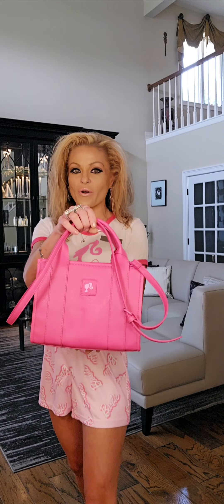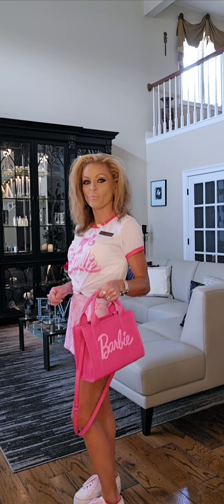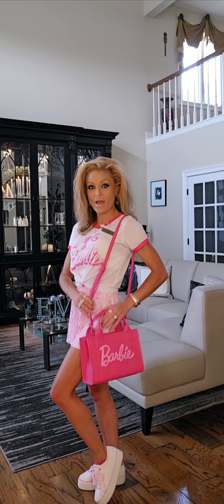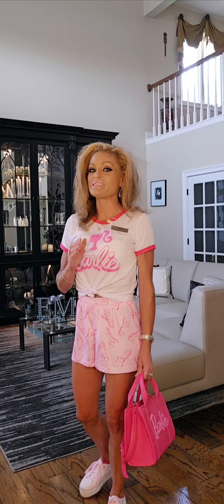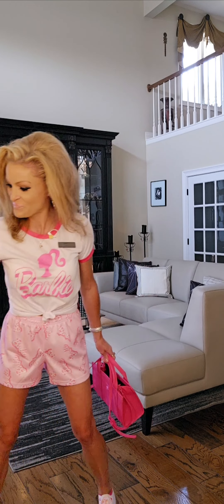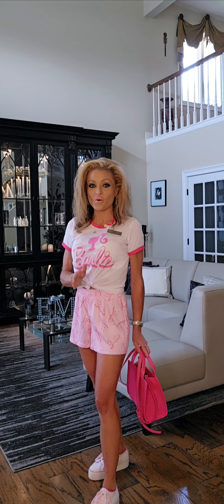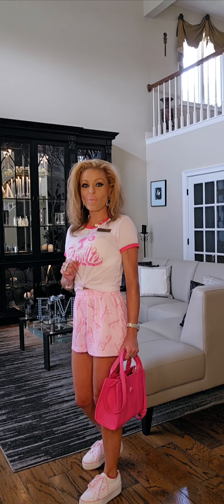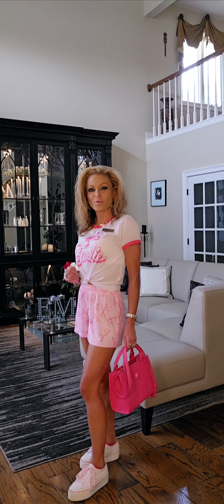Box Lunch Barbie Purse & bag clip Box Lunch donates a Lunch to Feeding American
Box Lunch has a cute Barbie Purse and Barbie Figural Bag Clips series 1 in store and at boxluch.com they also have other fabulous Barbie products

For every $10.00 usd spent online or instore at Box Lunch they provide a meal to Feeding America and participating food bank super cool